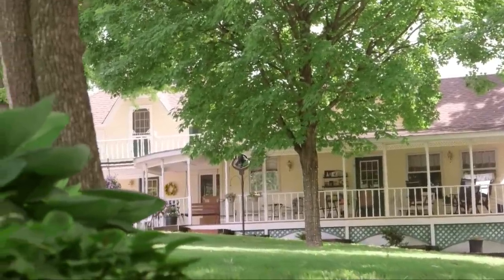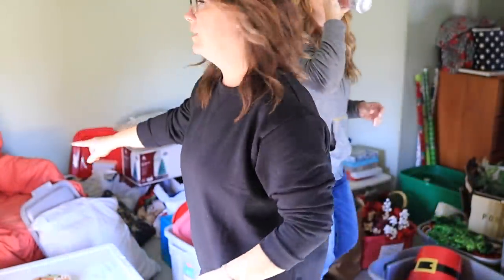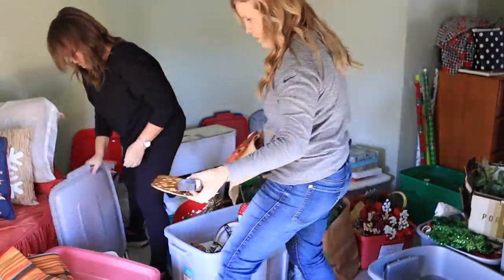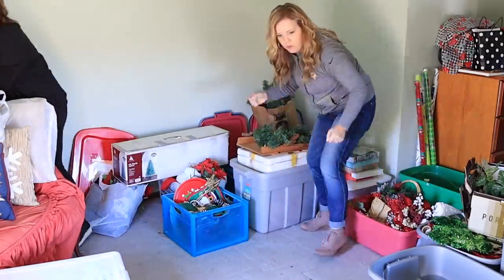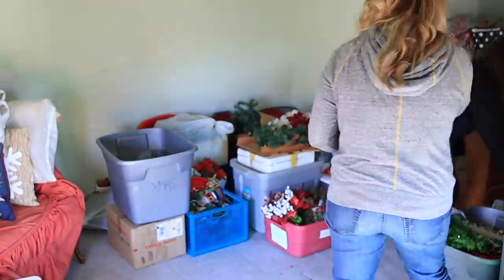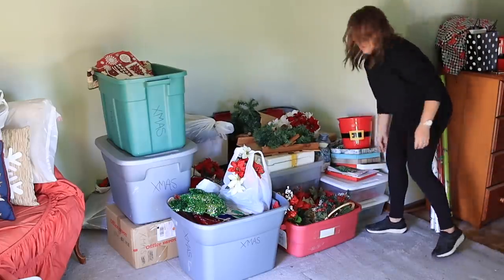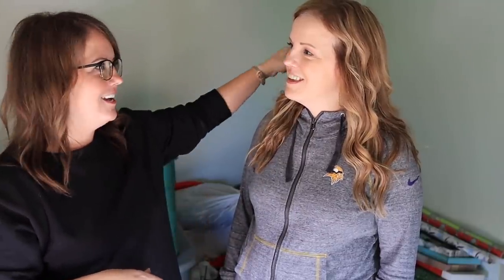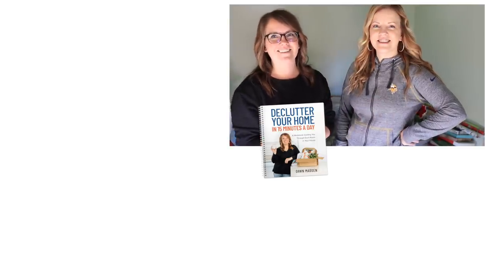Decluttering Christmas & Holiday Decor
Christmas and holiday decor can be overwhelming to manage! Today we'll share with you our mom's overwhelming storage space for her Christmas decor and take you with us as we tackle the first step: grouping like items with like items. We'll also visit with my mom and share some Christmas memories!

Oh! And our new decluttering workbook: Declutter Your Home in 15 Minutes a Day will be out in a few weeks! We'll keep you posted!